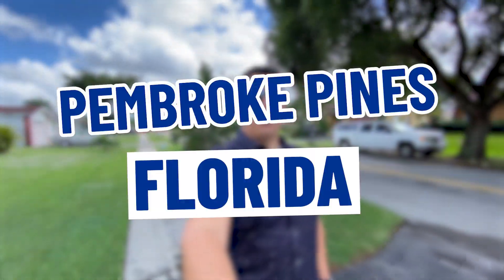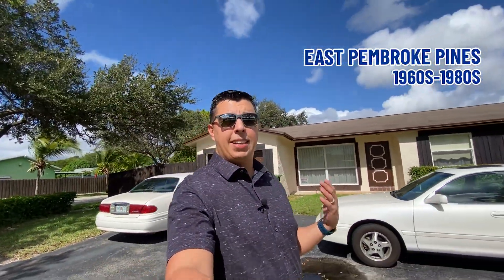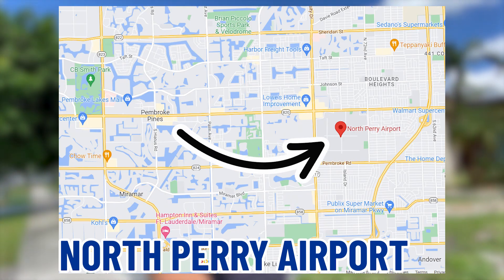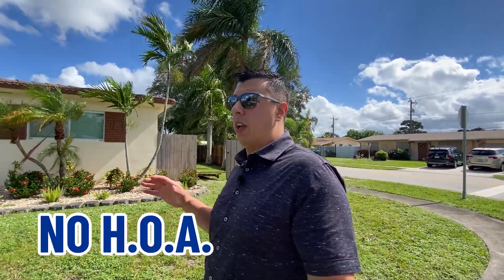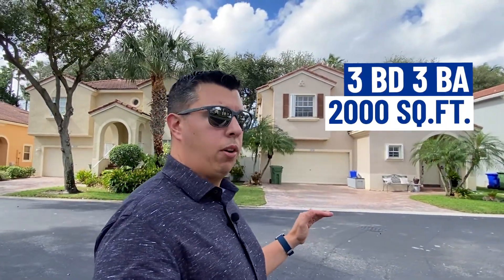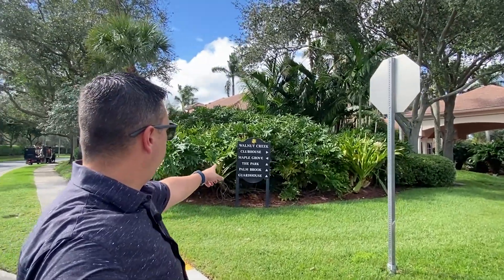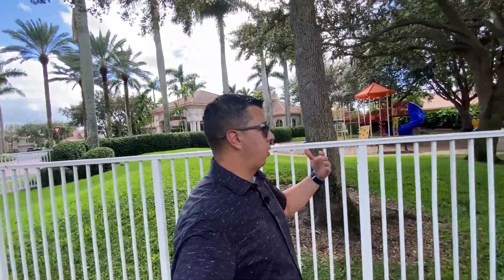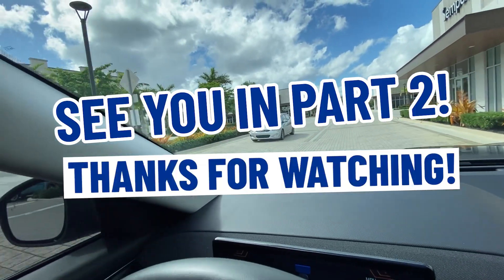HIDDEN GEM IN EAST PEMBROKE PINES FL! | Living in Pembroke Pines Florida | Move to Pembroke Pines FL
Are you thinking about moving to Pembroke Pines FL? Let’s explore East Pembroke Pines FL today!
Living in East Pembroke Pines Florida has its perks. The weather is warm, the beaches are close, and there are plenty of family-friendly activities to enjoy all year round. Plus, Pembroke Pines Florida is home to a great selection of restaurants serving up some delicious cuisine. Whether you’re looking for Mexican, Italian, or something else to satisfy your palate, Pembroke Pines Florida has what you’re craving. From shopping centers to golf courses to nature preserves and more, Pembroke Pines Florida offers plenty of ways for residents to get out and about and explore the area. And with all of the amazing outdoor living possibilities—including swimming, fishing, and boating—it’s no wonder Pembroke Pines Florida is the perfect place to call home. So come on down to Pembroke Pines Florida – you won’t regret it! Whether you’re looking for a friendly community, great eateries, or plenty of outdoor activities, Pembroke Pines Florida has it all. Come experience Pembroke Pines Florida living today!
I’d love to help you make a smooth move to Pembroke Pines FL!
00:00 - Intro to Living in East Pembroke Pines FL
01:00 - Home 1 in East Pembroke Pines FL
03:23 - Drive to Home 2 East Pembroke Pines FL
04:01 - Home 2 in East Pembroke Pines FL
06:11 - Drive to Home 3 East Pembroke Pines FL
06:45 - Home 3 in East Pembroke Pines FL
12:18 - Wrap up to Living in East Pembroke Pines FL
This channel is all about living in South Florida, moving to Miami and Fort Lauderdale Florida areas, and relocating to Miami and Fort Lauderdale Florida areas,. We also cover living in the Miami and Fort Lauderdale Florida suburbs, moving to the Miami and Fort Lauderdale Florida suburbs, and relocating to the Miami and Fort Lauderdale Florida Suburbs.

If you want to know everything about South Florida subscribe▶ and tap the bell🛎 for notifications so you can be the first to know about the current market in Pembroke Pines FL.😁

We get calls and emails everyday of people just like you, looking for help on making their move to South Florida and we absolutely love it.😍 Whether you are moving in 9 days or 90 days, give us a call☎, shoot us a text📝, or send us an email📨 so we can help you make a smooth move to South Florida Cities.